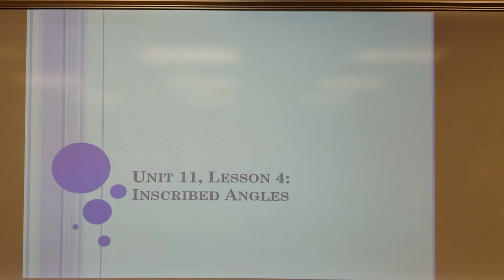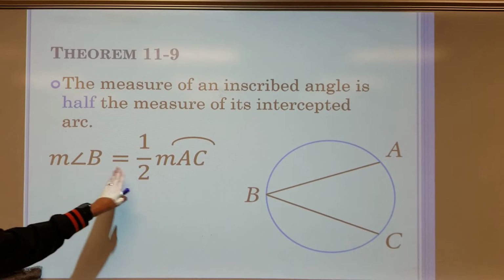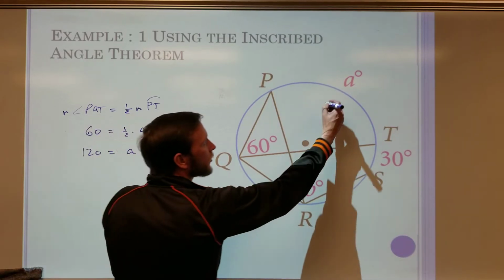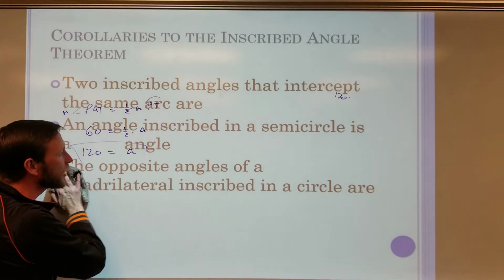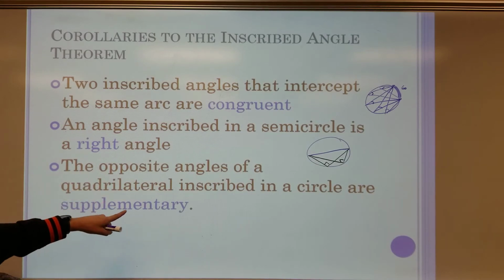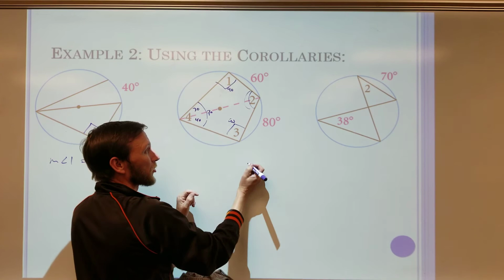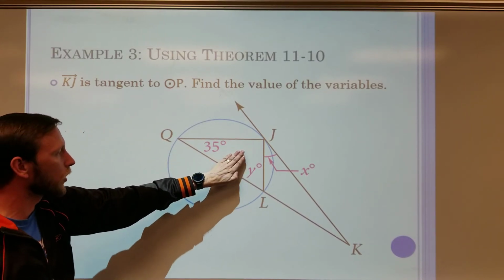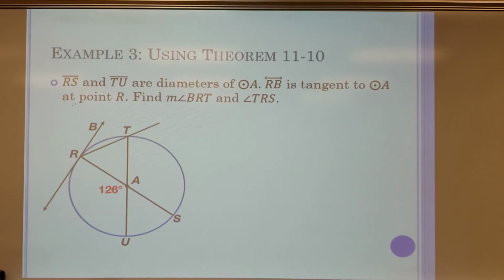Unit 11 Lesson 4